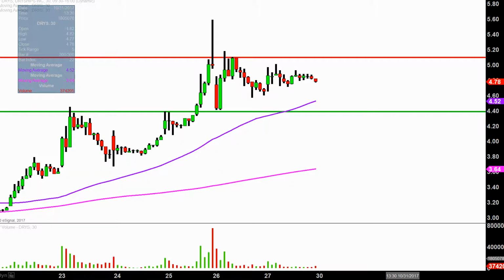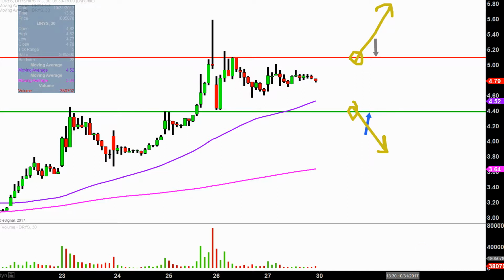DryShips Inc - DRYS Stock Chart Technical Analysis for 10-27-17